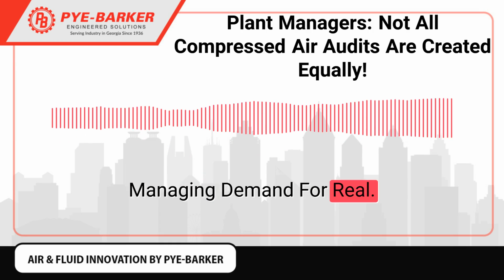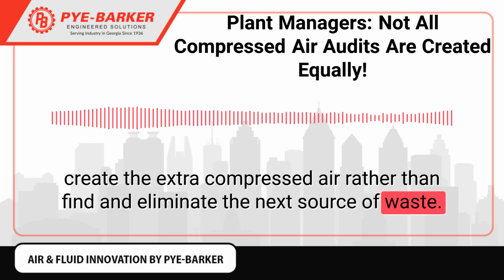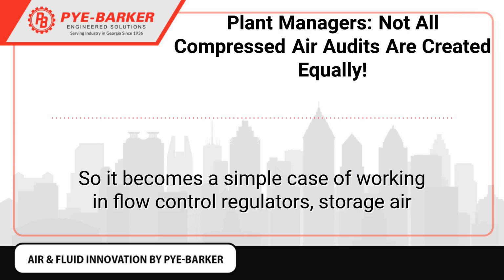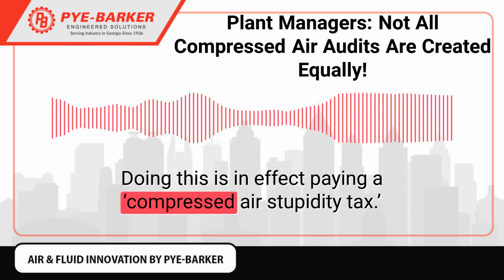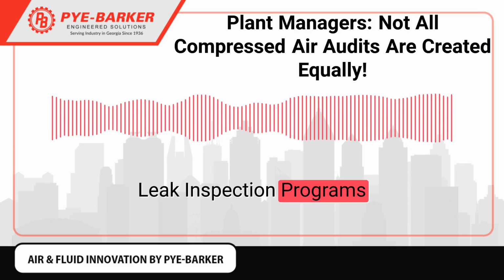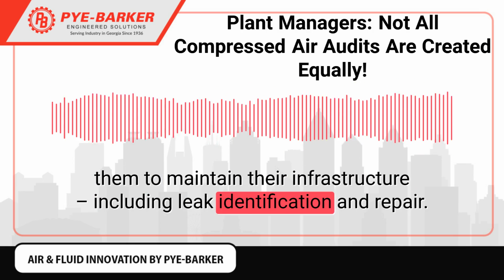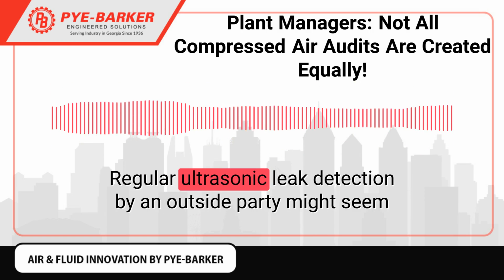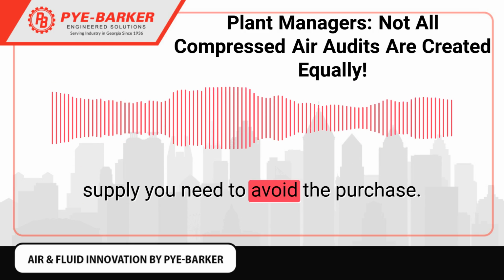Plant Managers Not All Compressed Air Audits Are Created Equally!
Managing Demand For Real.

Waste and ‘Demand side Management’ are two sides of the same coin. Together they create your overall ‘compressed air consumption.’

Both can be managed and reduced and in the case of waste you can always set the goal of reducing it to the point of diminishing returns – it’s cheaper just to create the extra compressed air rather than find and eliminate the next source of waste.